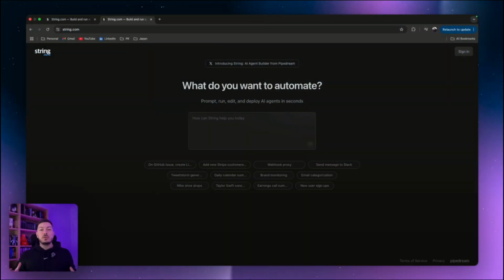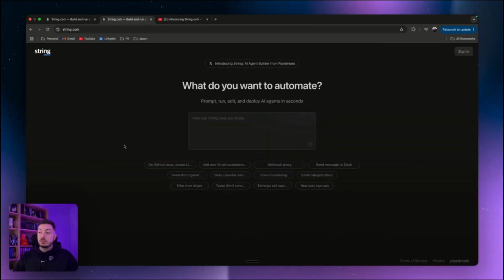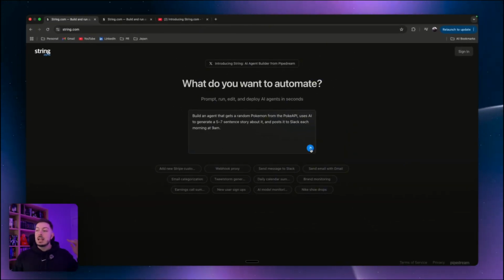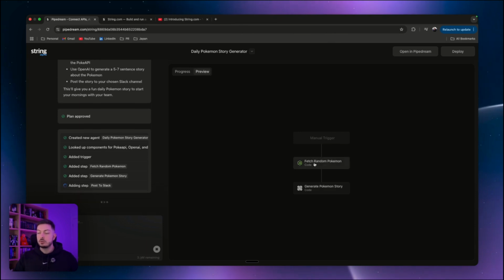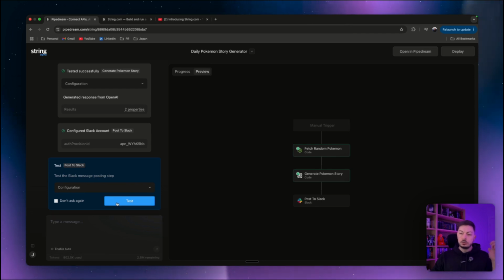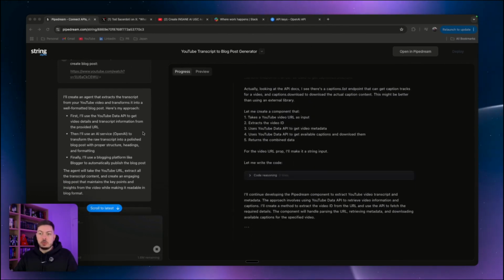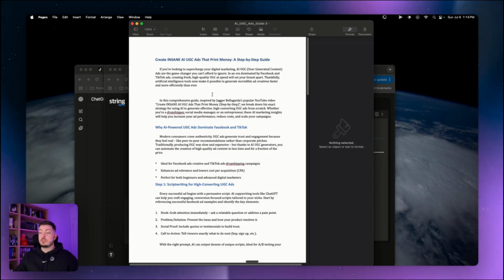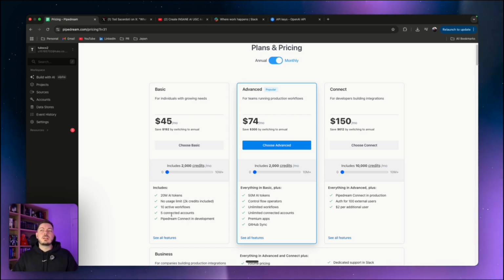Forget n8n! This NEW AI Tool Builds Agents in One Prompt (String.com)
This might be the end of drag-and-drop automation tools like n8n.

If you're building AI agents or automation workflows, there's a new way to do it - just type what you want, and it builds it for you. The tool is called String, and it's built by the team at Pipedream. No complicated nodes. No spaghetti diagrams. Just natural language.

In this video, I walk through everything:
1. What String is
2. How it compares to n8n and Zapier
3. And why it might be the easiest way to build AI automations today

I also demo two full automations - including one that posts a daily Pokémon story to Slack using OpenAI and the PokéAPI.

Timestamps:
00:00 Intro to what String.com is
00:52 Why String is better than n8n, Make and Zapier
02:21 Demo: A Taylor Swift concert ticket AI agent
03:29 Demo: Creating a Pokemon story generator AI agent
08:43 Quick ad break
09:39 Demo: YouTube video transcriber AI agent
12:16 String pricing
12:41 Final verdict and outro